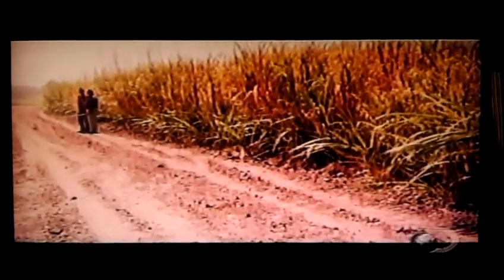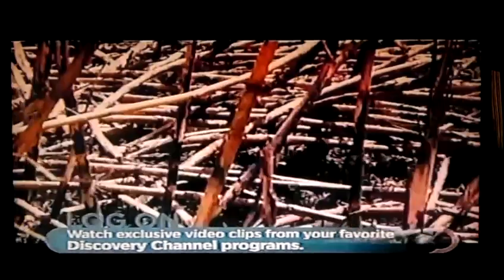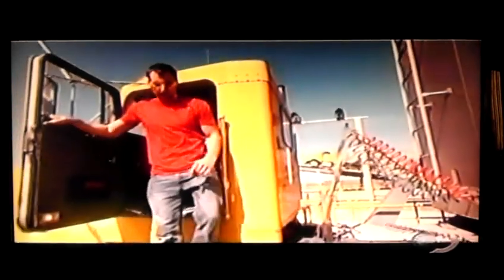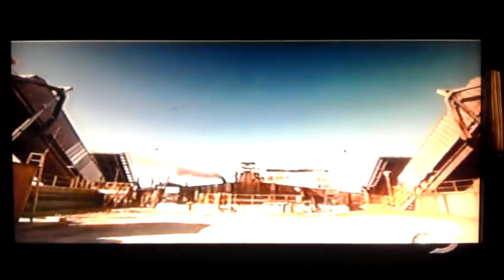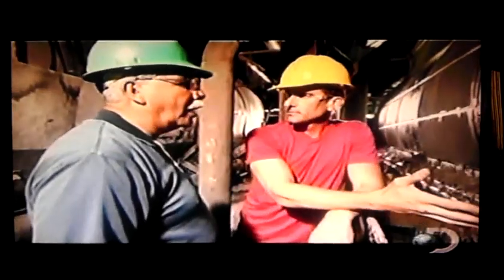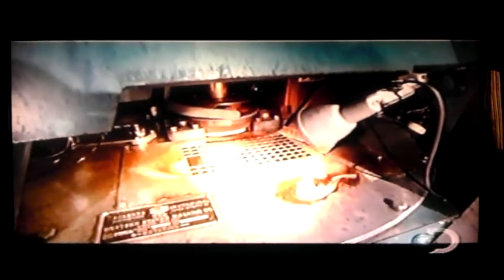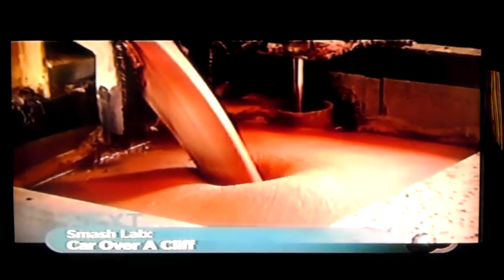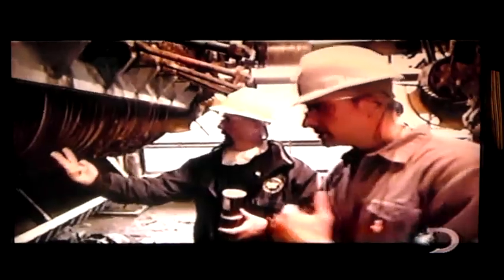Sugar mill 1.223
Some assembly required at sugar mill